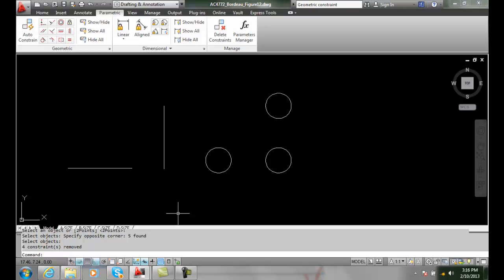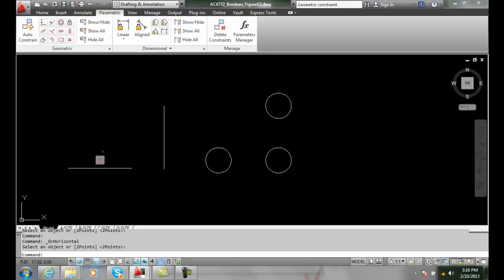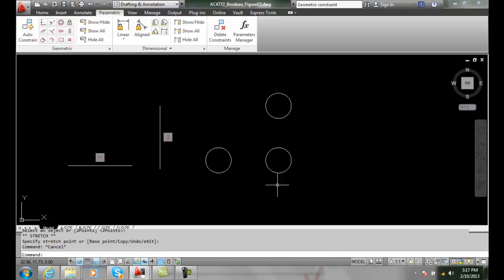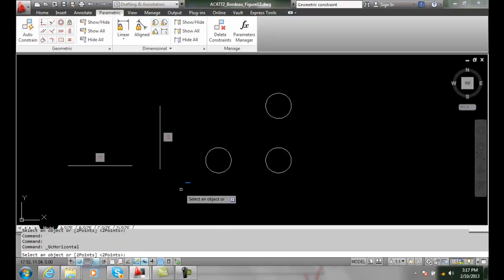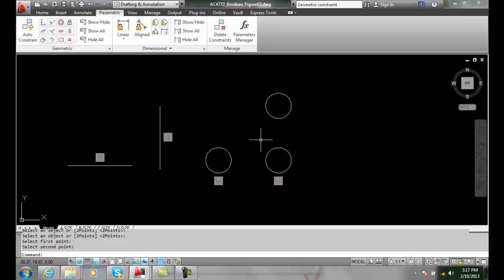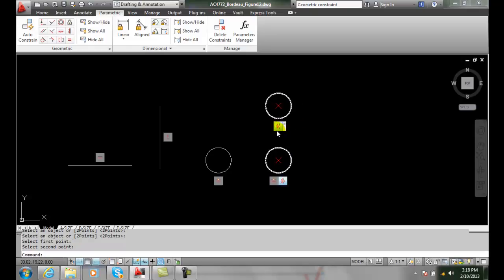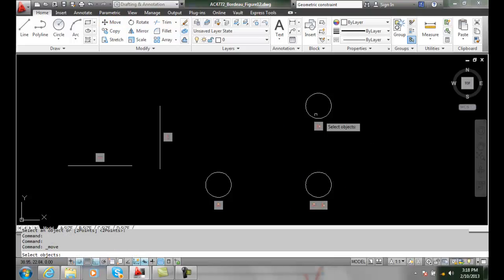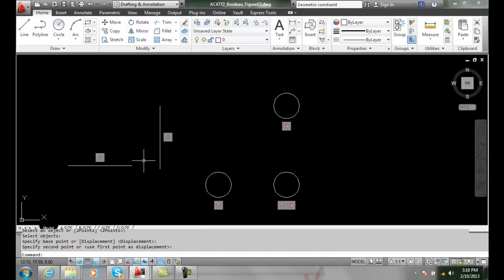AutoCAD II 22-8 Horizontal and Vertical Constraints